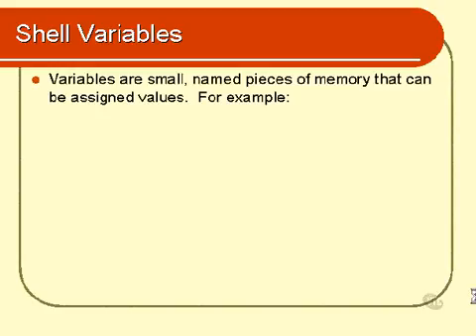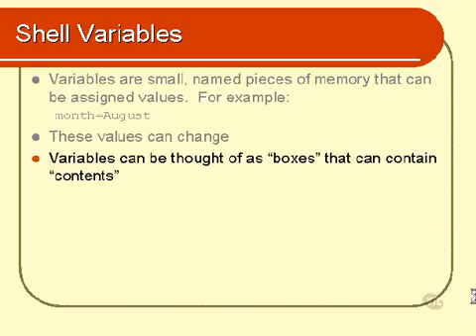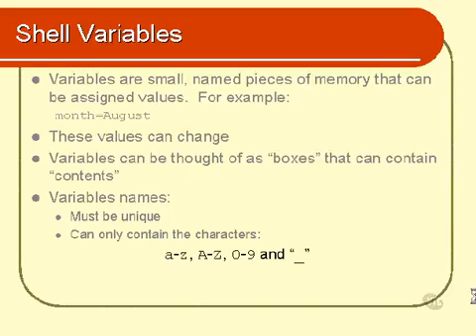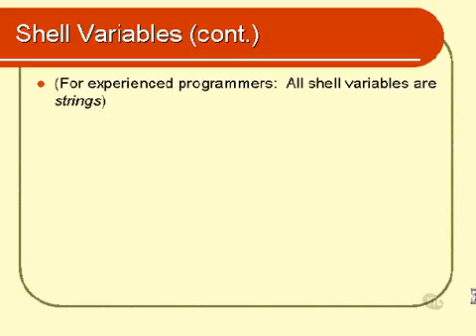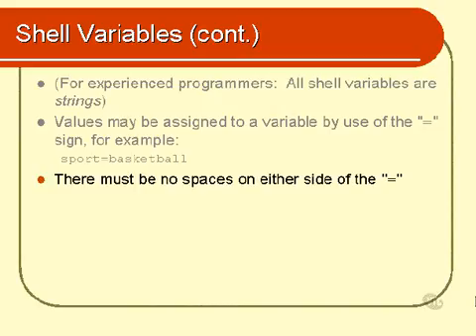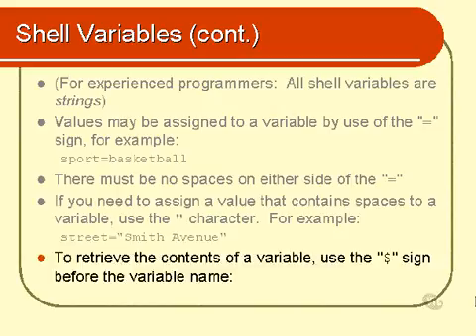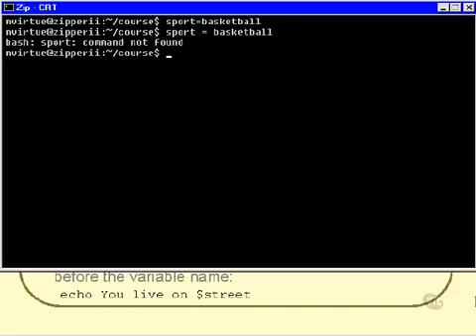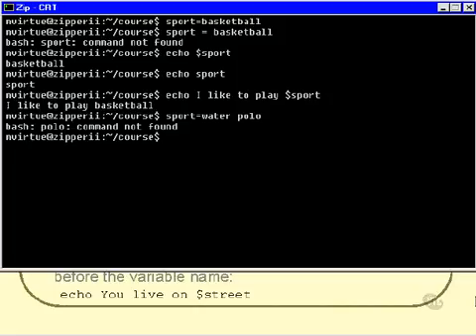0401 Shell Variables